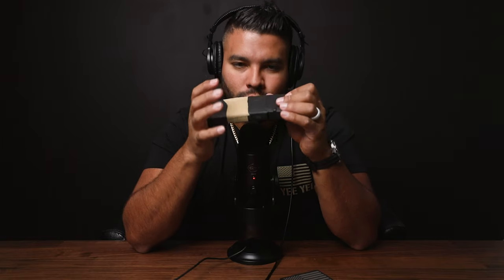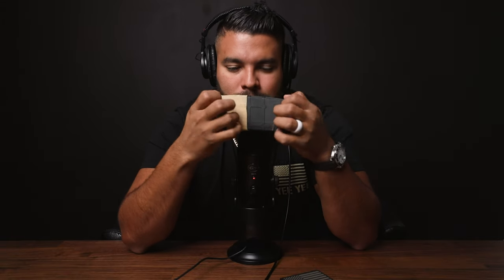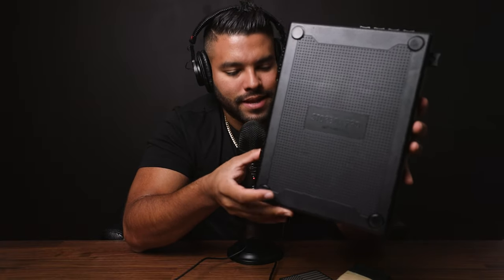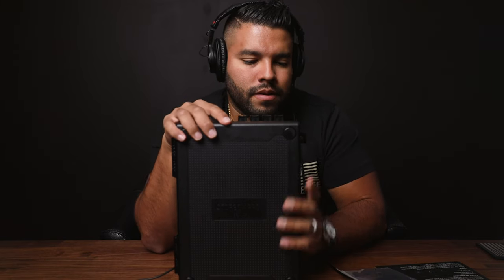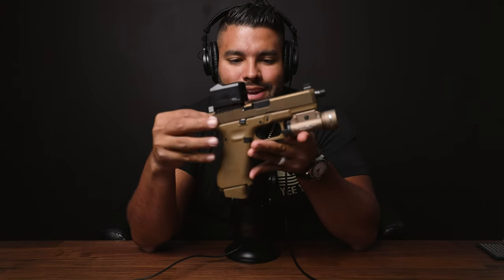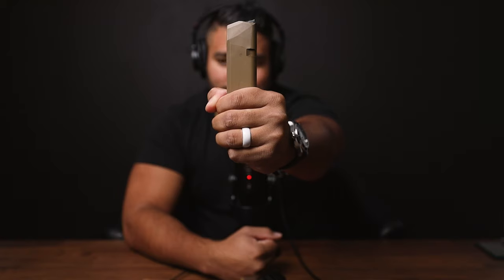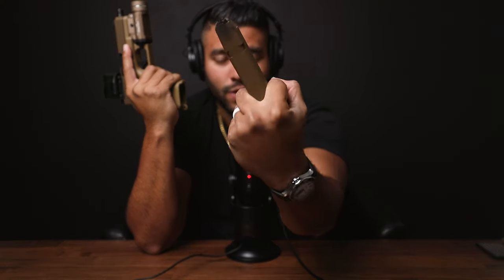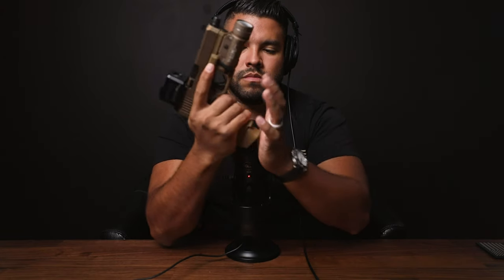ASMR Gentle Tapping To Help You Relax